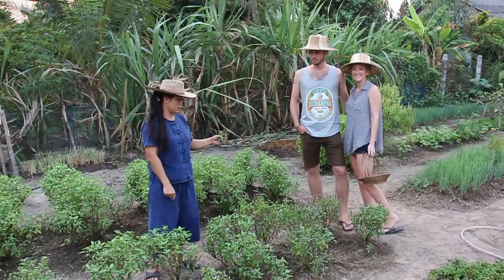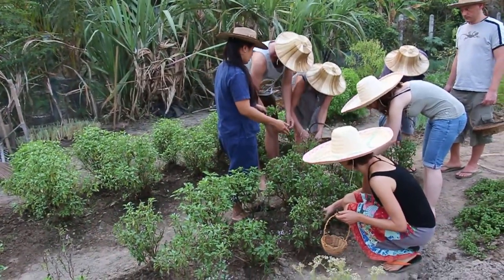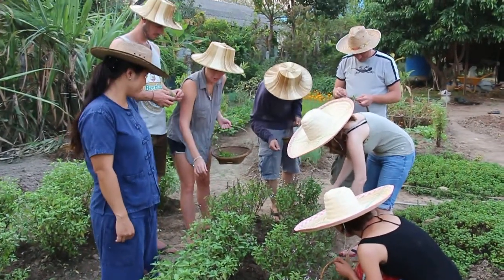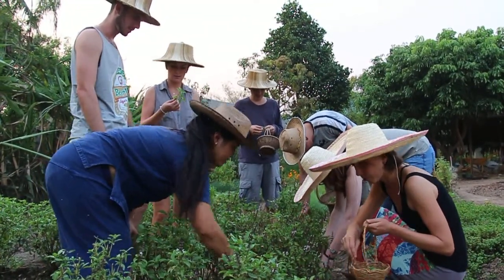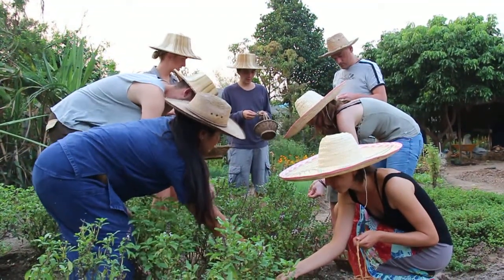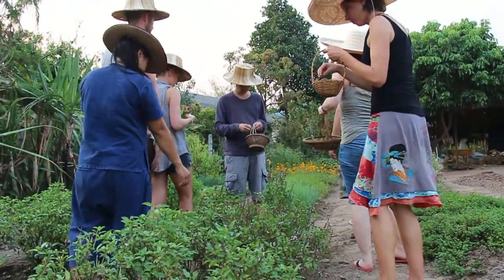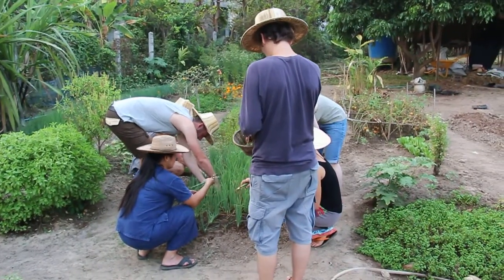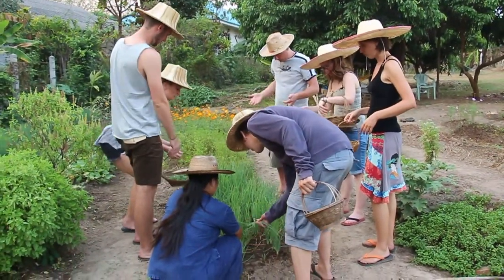Thai Secret Garden 3-13-2015 pm